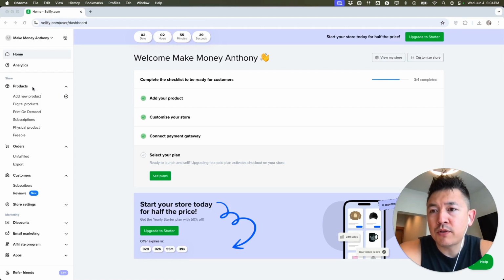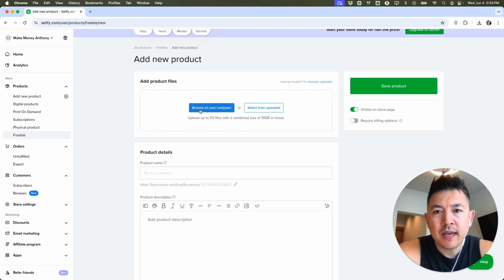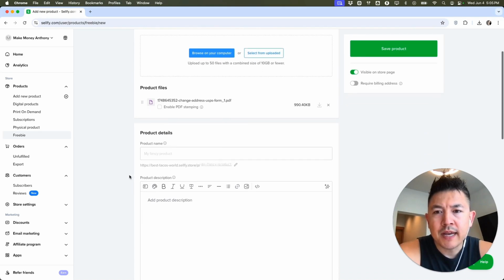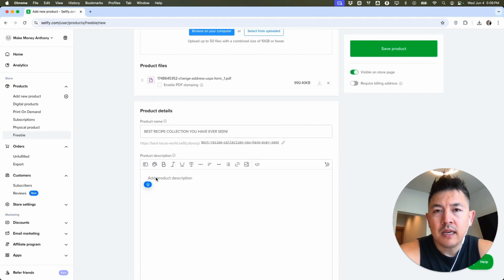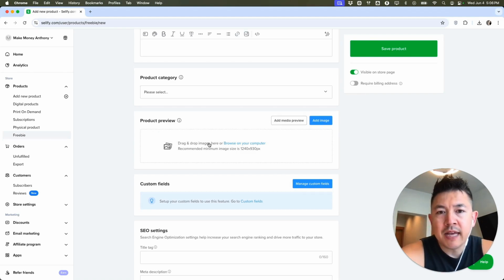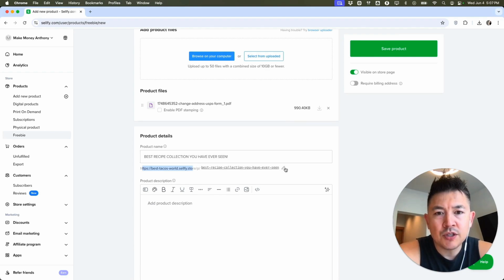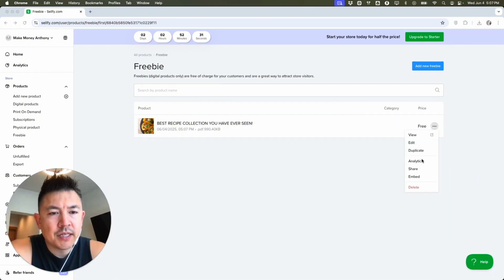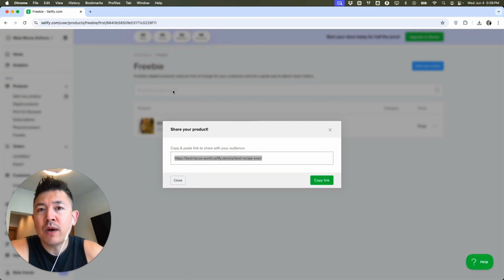✅ How To Create Lead Magnet In Sellfy🔴